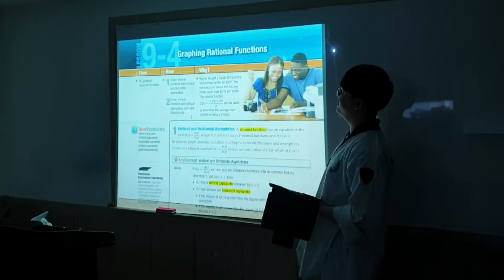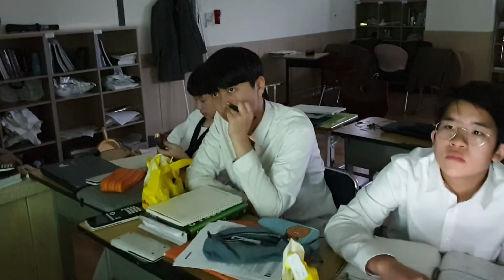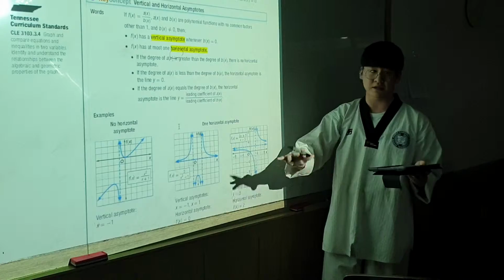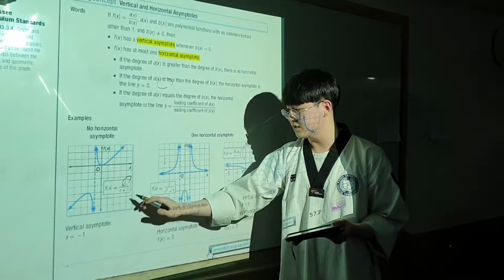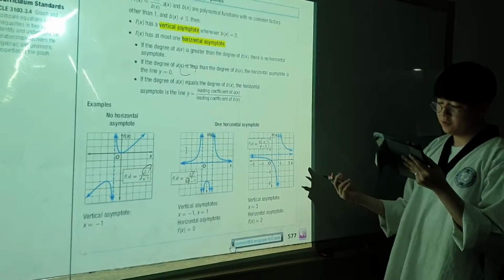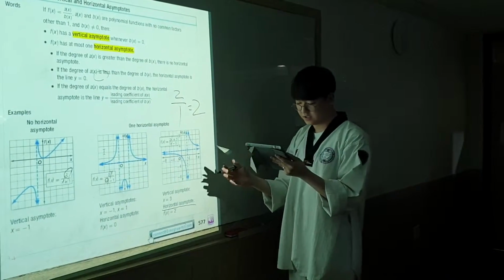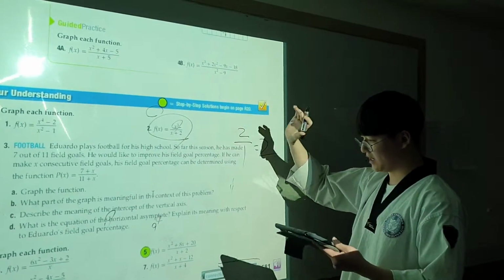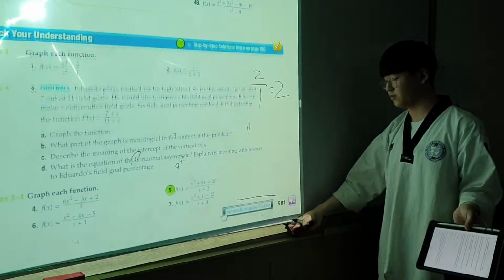20190314 Honors Algebra 2 "asymptotes in rational functions" Student Lecture by G10 Hajoon